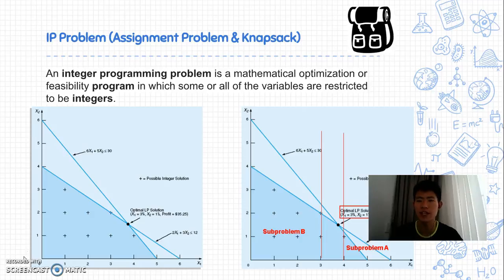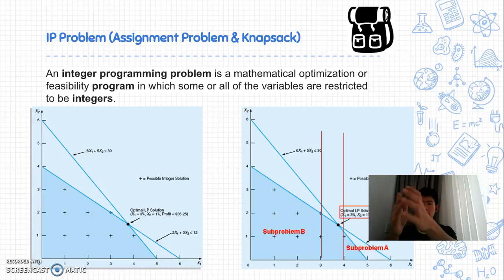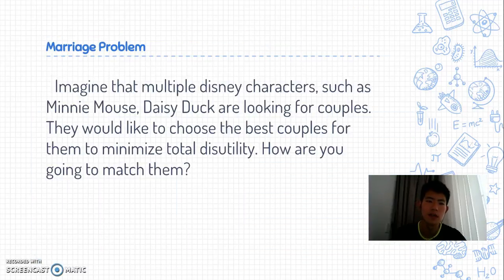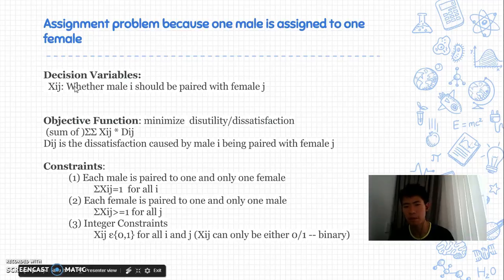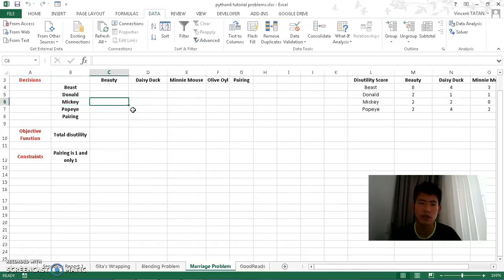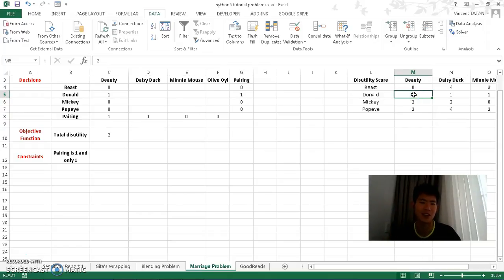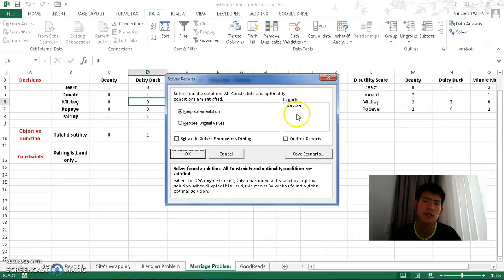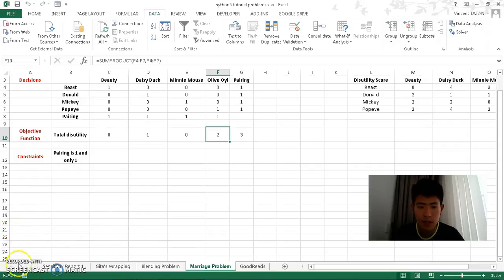Optimizing Your Problem using LP and IP 5 Excel Solution of Marriage Assignment Problem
Feel free to access my github for Optimization of your operation with Python and Pulp

This is the playlist where I am going to explain the overview of this tutorial